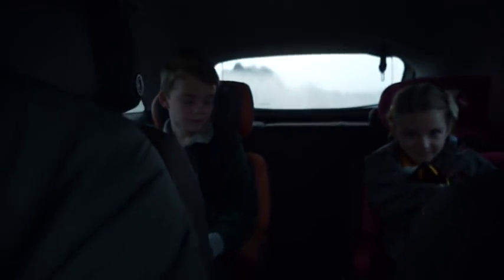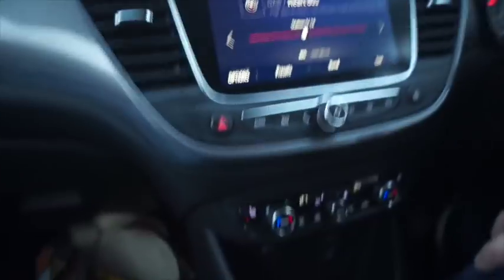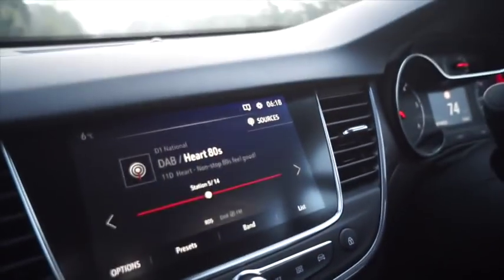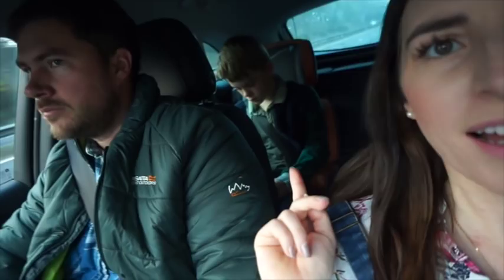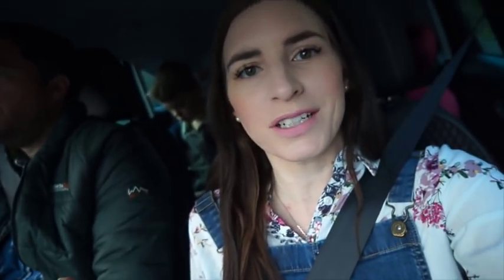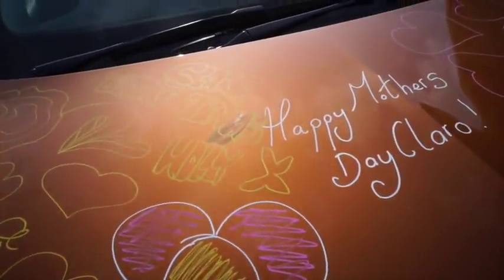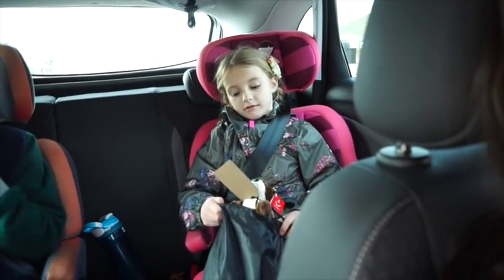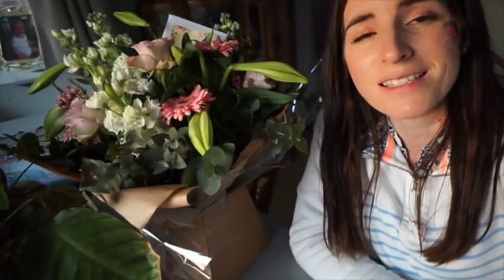Mothers Day at Woburn Safari Park | AD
Hey were a Family of four with baby #3 due sept 19, were from the UK and share Vlogs/ hauls/ cleaning videos / recipes and much more!